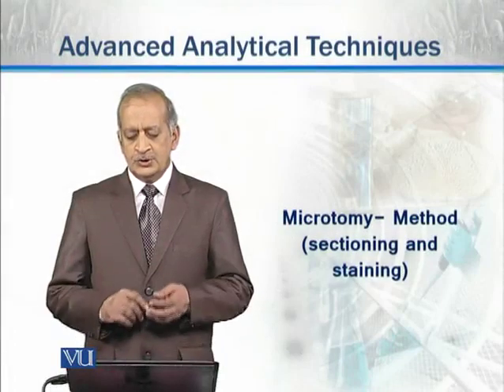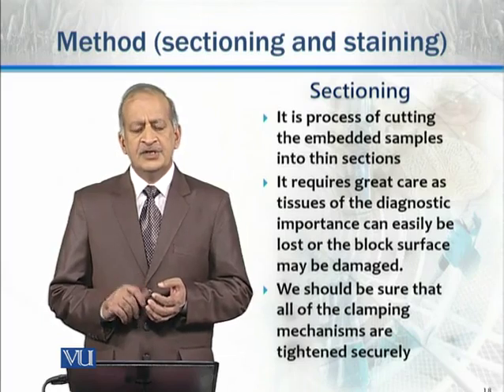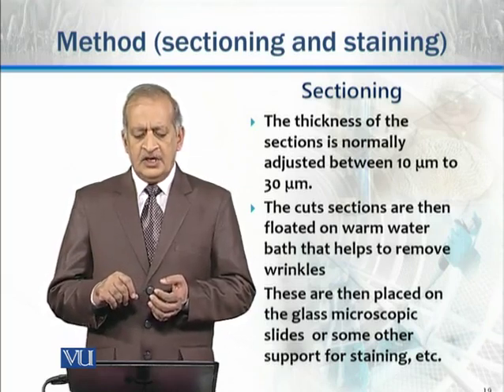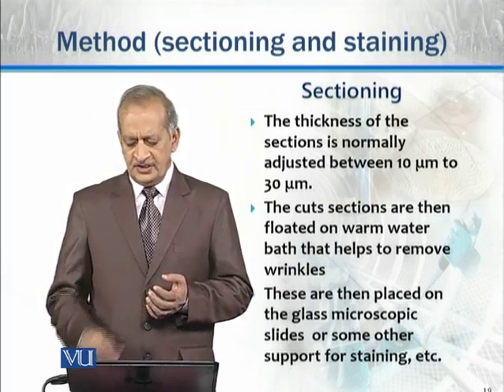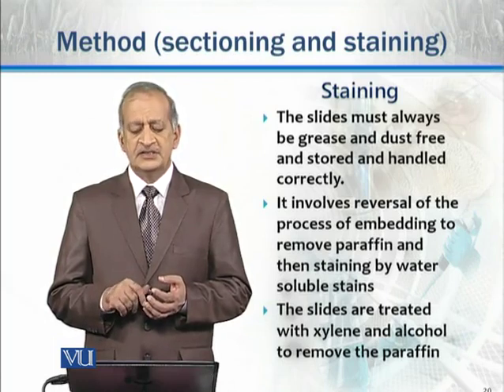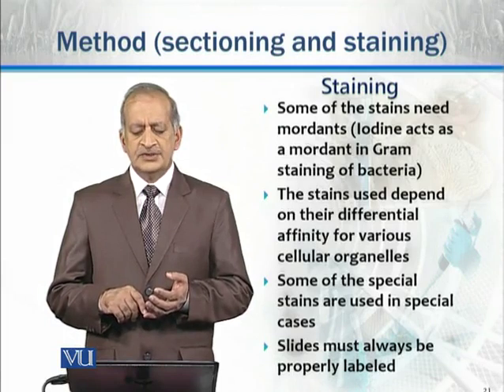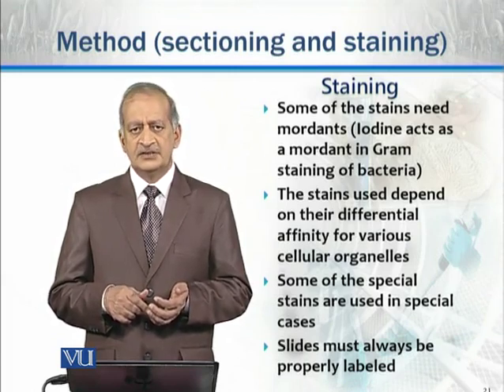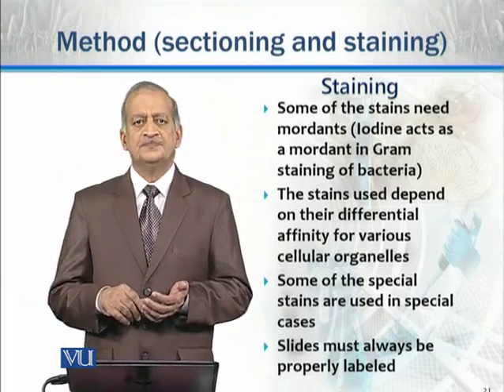ZOO731_Topic034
Topic: 34